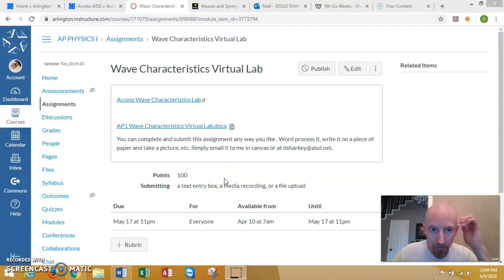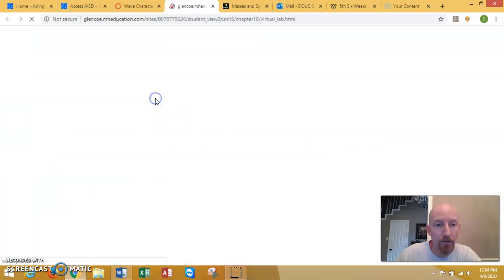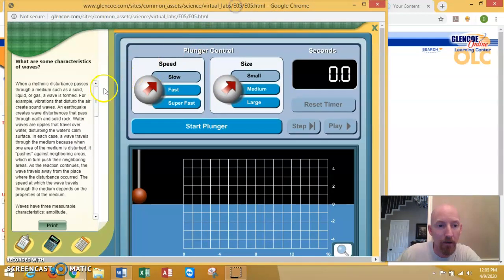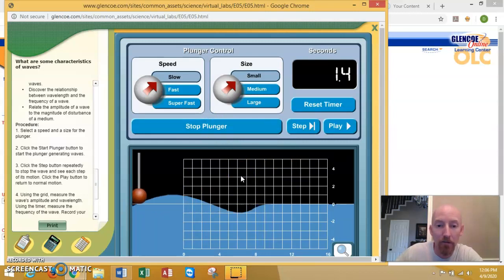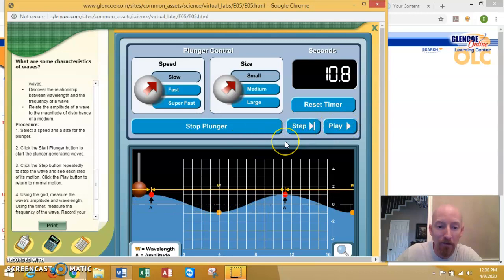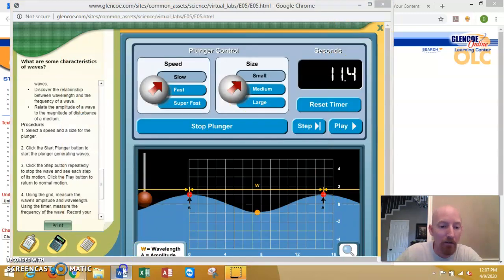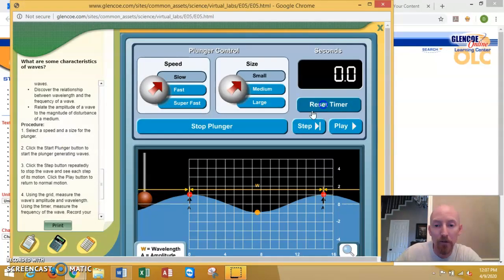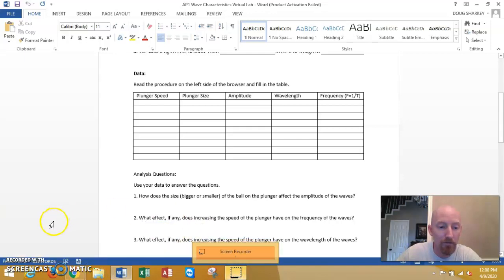Wave Characteristics Lab Helpful Hints